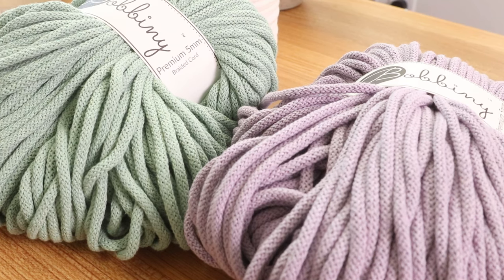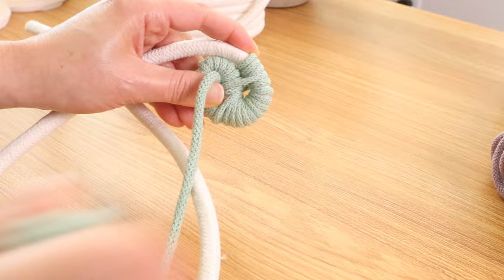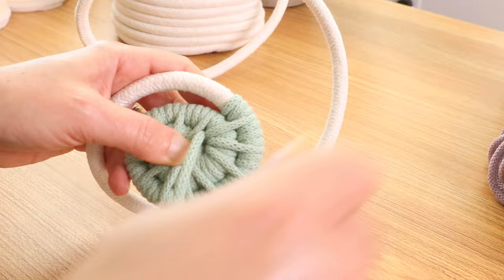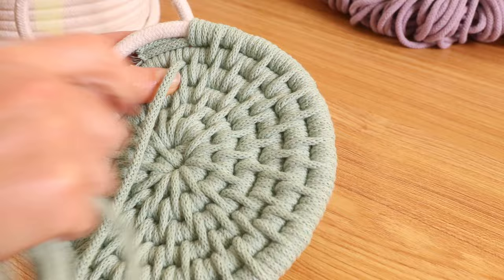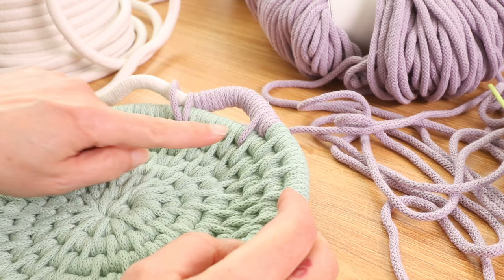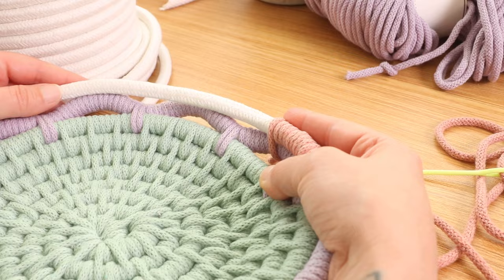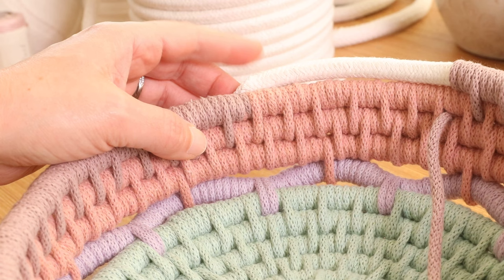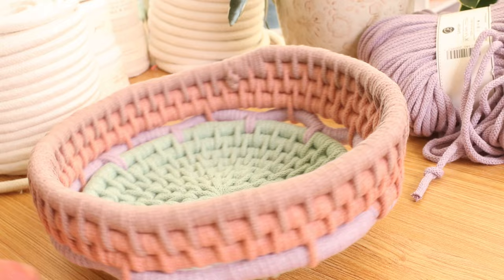Coiled Basket for Spring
Hi there! Today I will show you how I made this Spring Coiled Basket! or a kit
Filler cord
Darning Needle